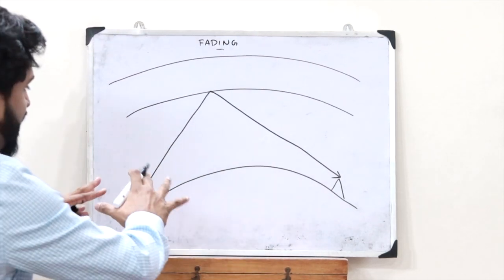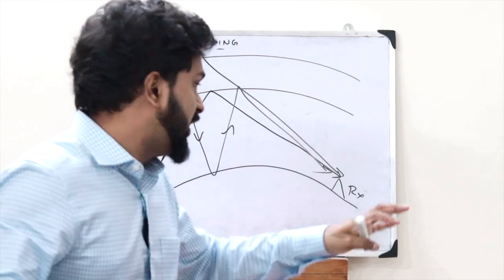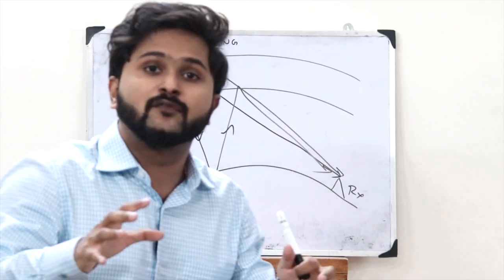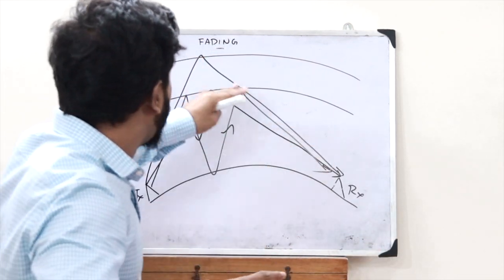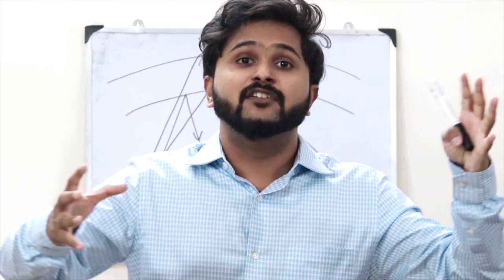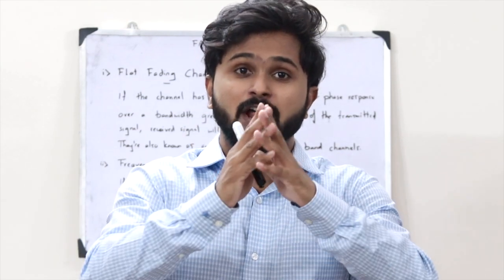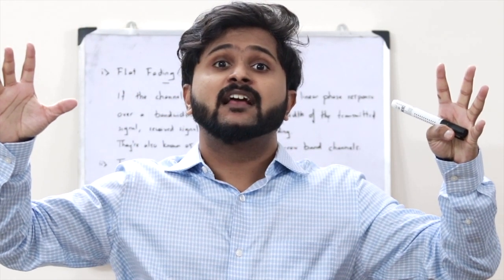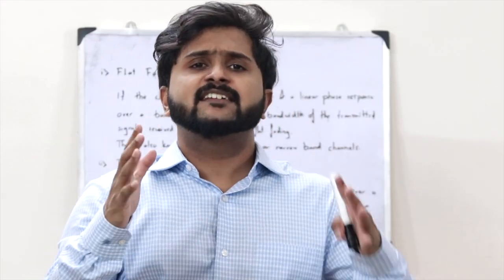Fading in Wireless Communication Channels | Simplified | Antenna and Wave Propagation Module 6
EC306 - Module 6 - Antenna and Wave Propagation

This video will give you a clear idea of what you mean by fading and how fading occurs in a multi-path communication system. It also tells you what causes fading and the various fading techniques seen or the different types of fading channels available to us. It also gives a brief idea of what you mean by coherent time.